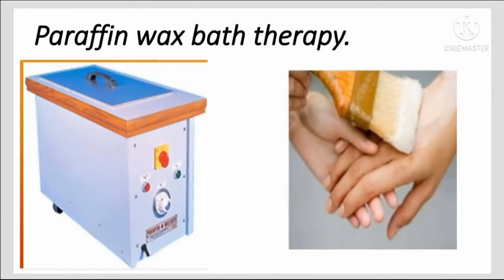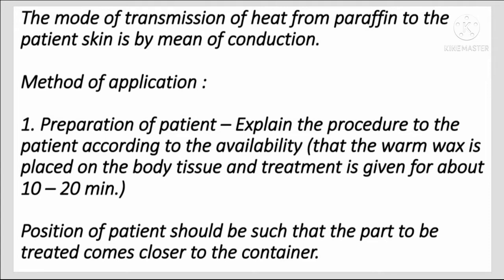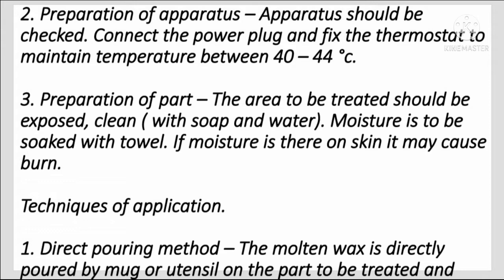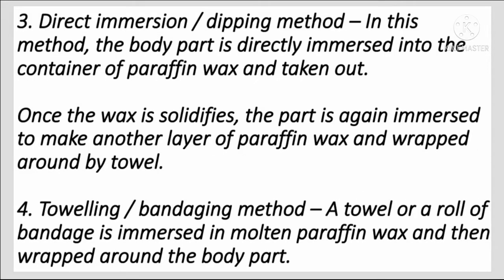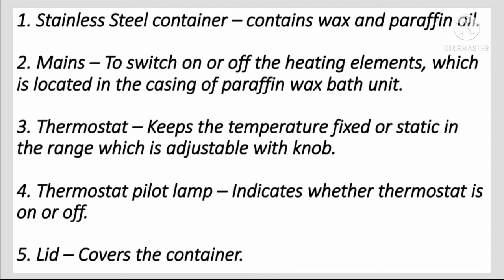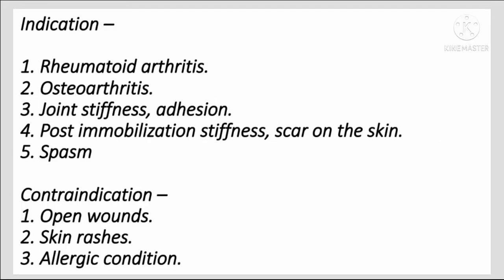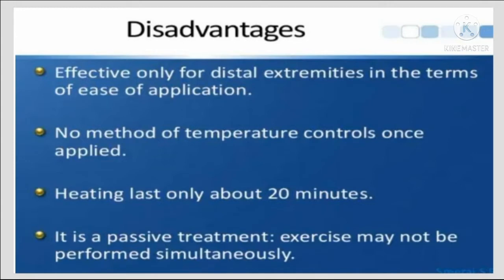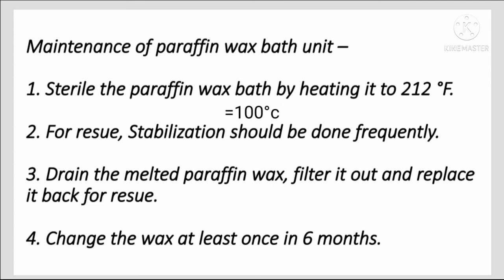paraffin wax bath therapy | Electro therapy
Hello everyone in this video we will see paraffin wax bath therapy

Method of application :
1. Preparation of patient.
2. Preparation of apparatus.
3. Preparation of part.

Techniques of application :
1. Pouring.
2. Dipping.
3. Brushing.
4. Towelling.

Advantages, disadvantage, physiological effect, maintenance of paraffin wax bath unit.

Paraffin wax bath unit :
1. Lid.
2. Container.
3. Thermostat.
4. Power pilot lamp.
5. Thermostat pilot lamp.
6. Mains.
7. Caster.

This video is for education purpose for physiotherapy.

Thanks.